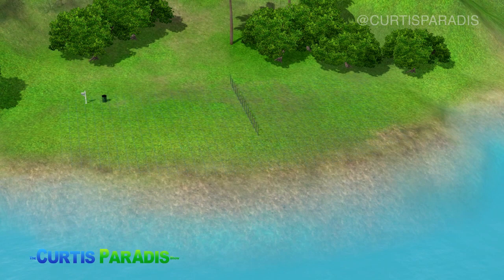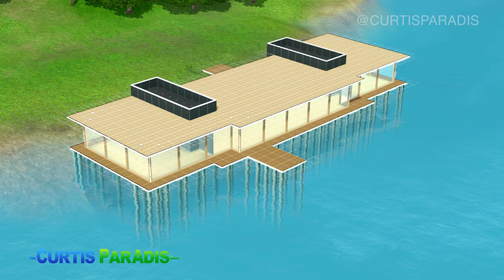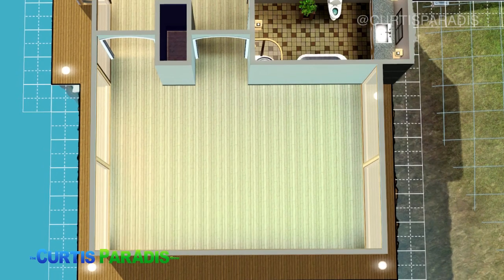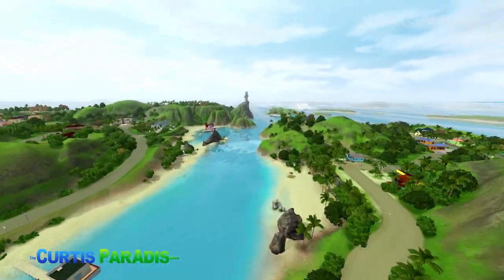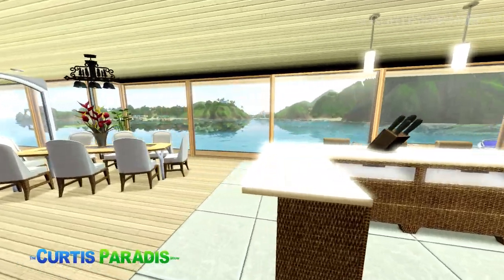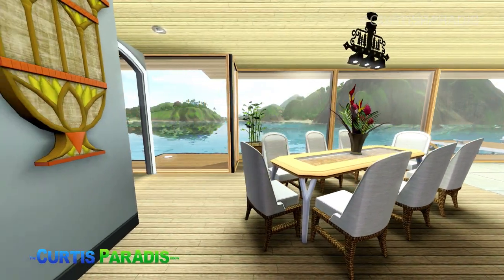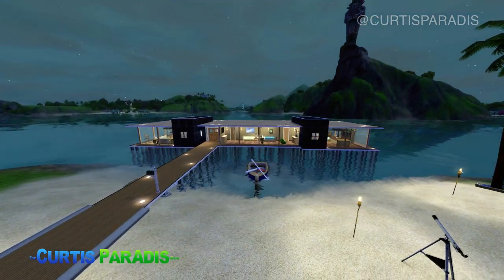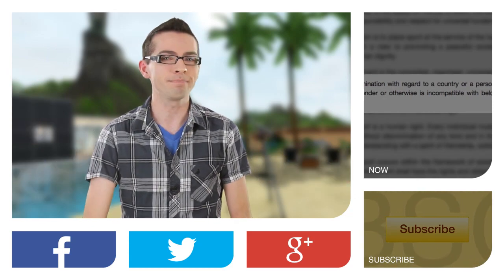The Sims 3 - Buillding Paradiso Boat House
Hope you enjoy the building video :D